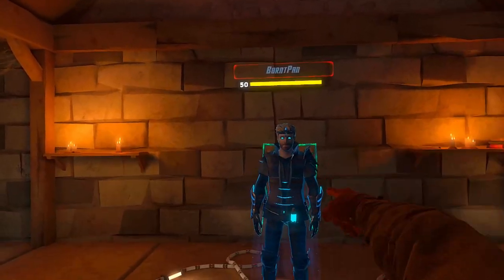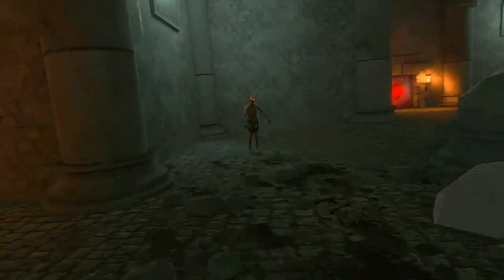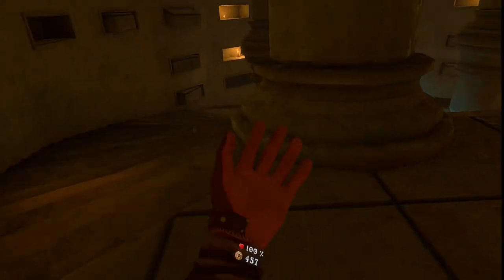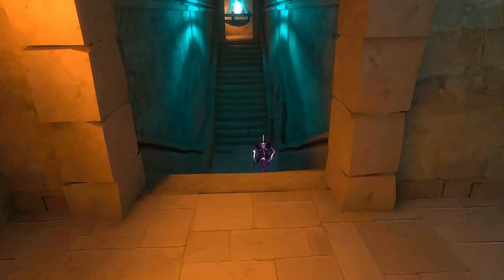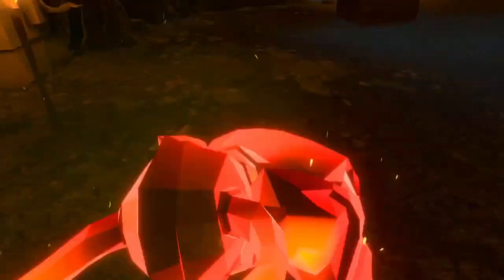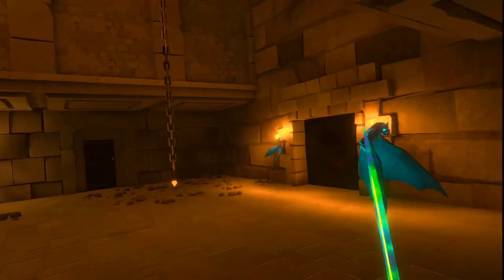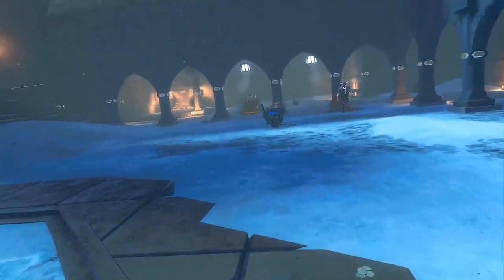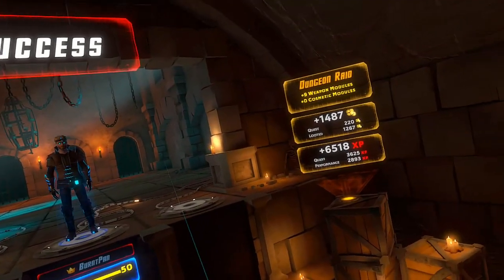Jousting Dual Shivs Dungeons of Eternity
I was learning as the raid progressed and by about 15:00 I learned the optimal joust technique.